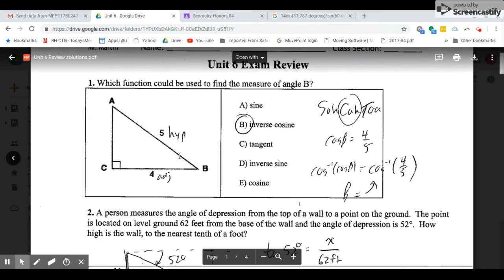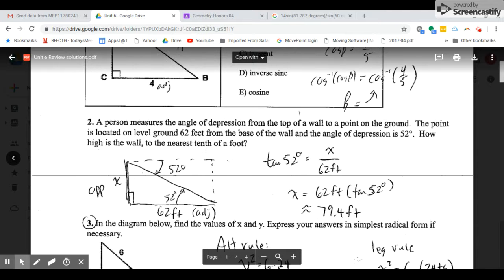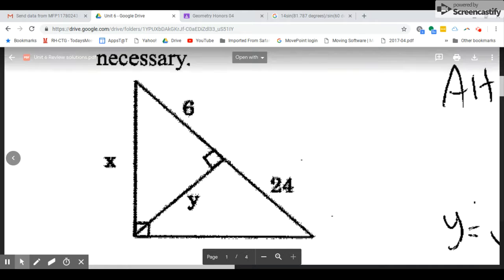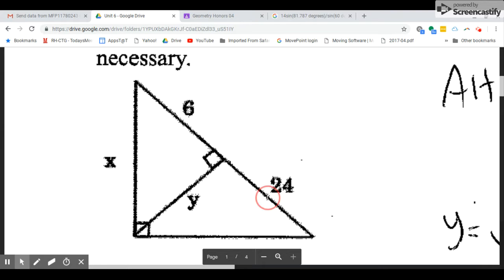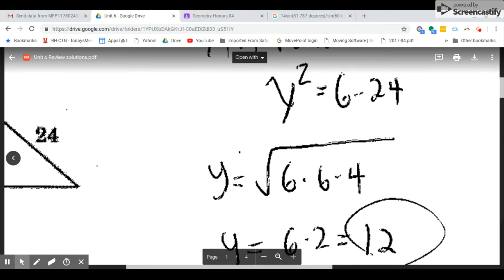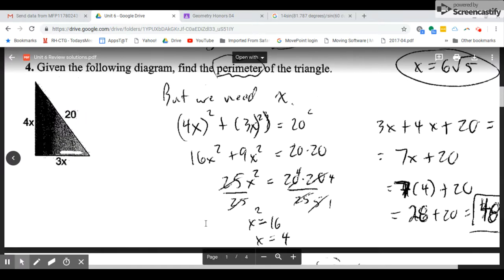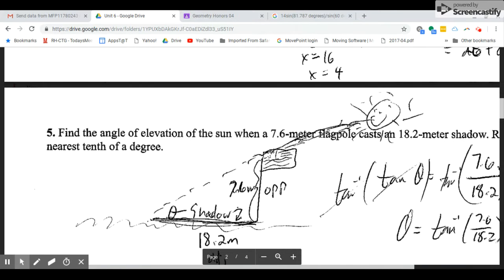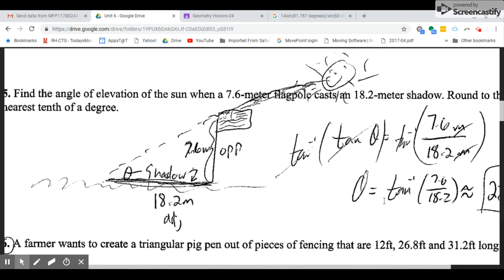Geom Unit 6 Review #1 thru 5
Xavier High School's Geometry Honors class.